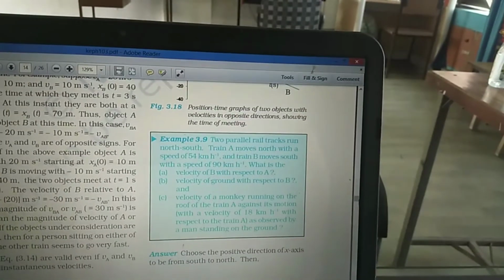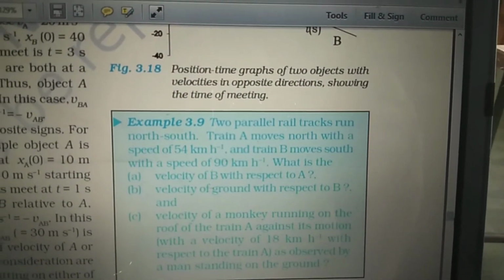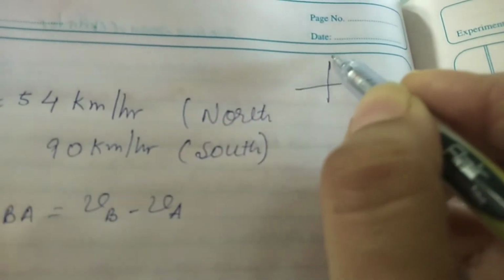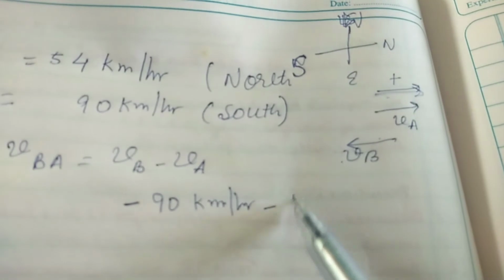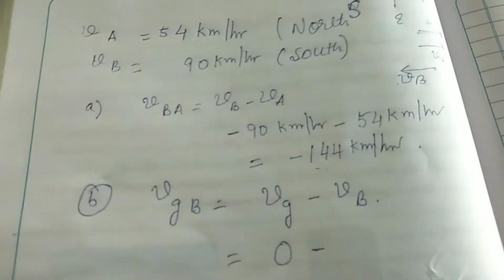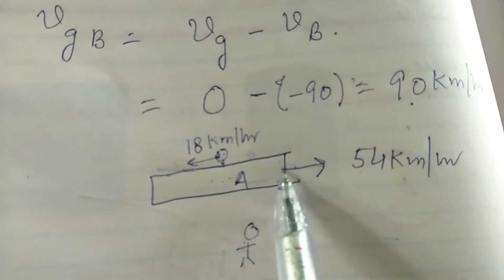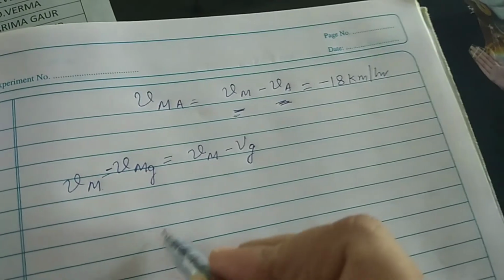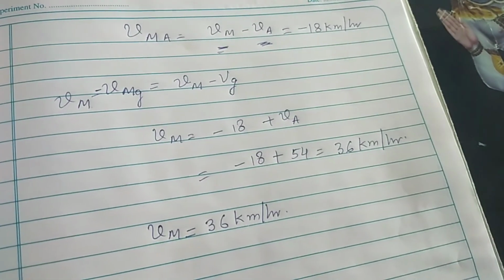3.9 NCERT example of relative velocity